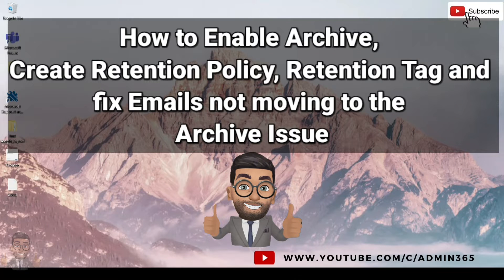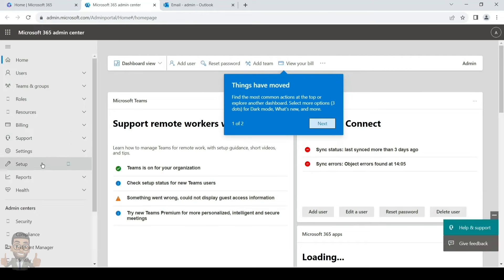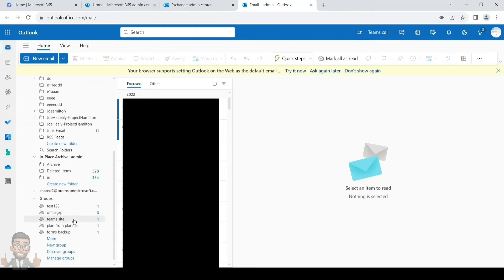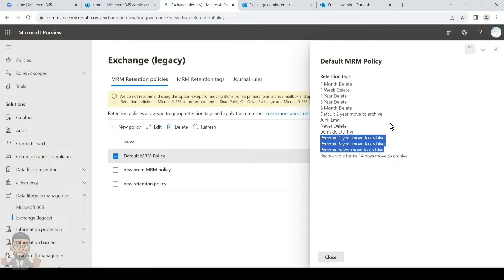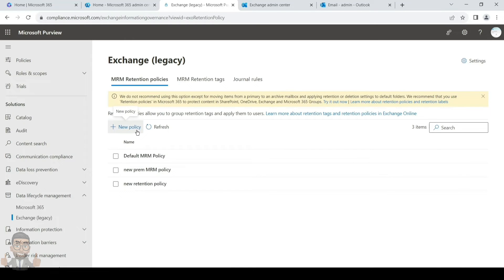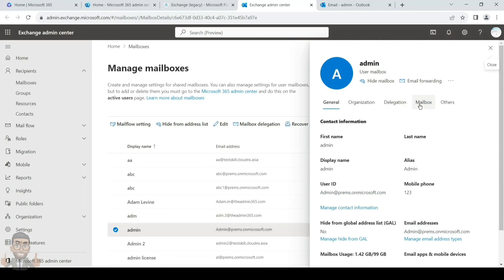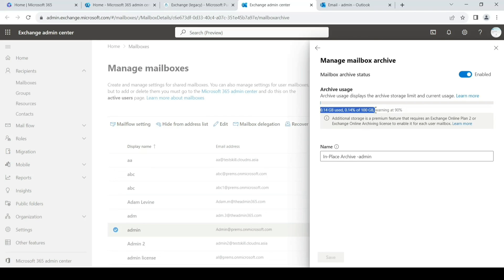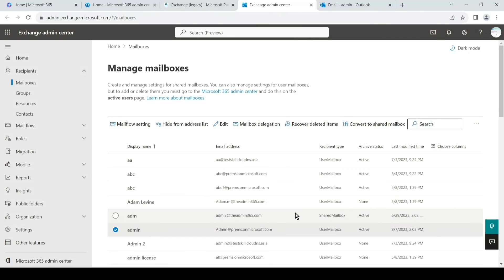Fixed Emails not moving to the Archive Issue in Office 365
In this video we will get to know how to fix emails not moving to the Archive issue in office 365.

We will talk about all the things related to archiving in office 365, starting from Turning on archive, creation of retention tag and policy, applying retention policy, user experience and PowerShell command to help fix the archiving issues.

If for some reason you are not able to watch the video, check my blog for the same